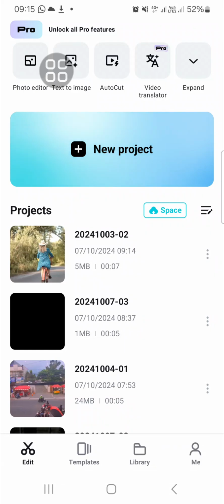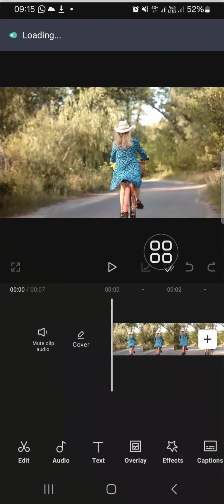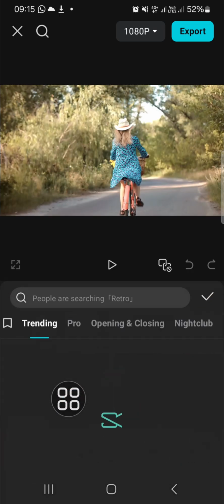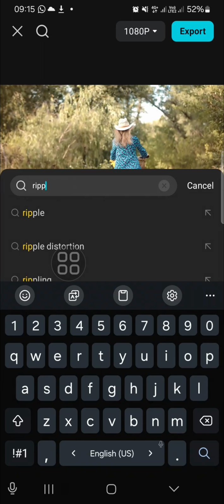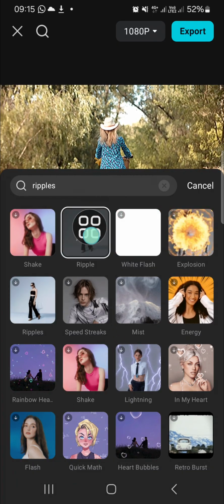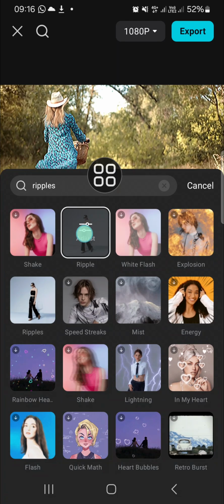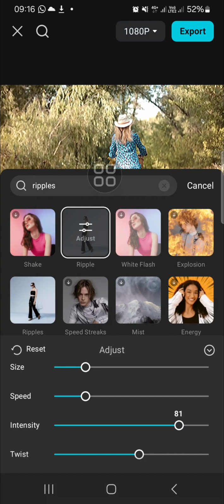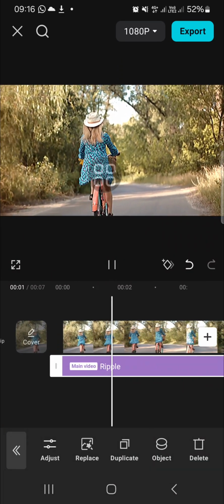👍 TUTORIAL: How To Add Bubble Effect In Capcut (Quick Guide) | Easy guide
Want to learn how to add a fun bubble effect to your videos using CapCut? This quick and easy guide will show you how to do it in just a few steps! Whether you're looking to add a playful touch to your TikToks or enhance your YouTube videos, this tutorial has you covered.